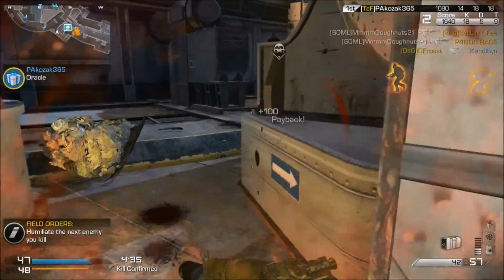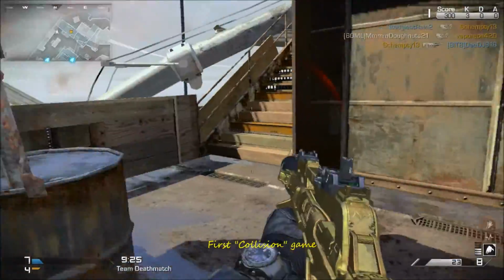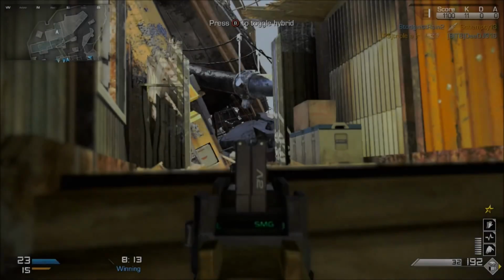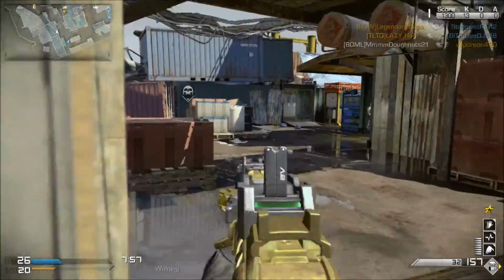Devistation DLC First Impressions (Call of Duty: Ghosts)